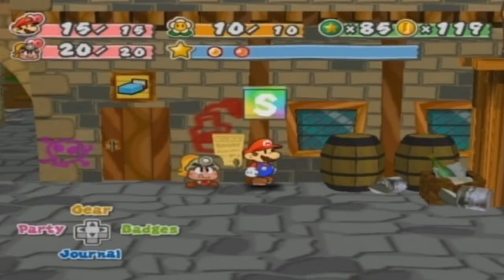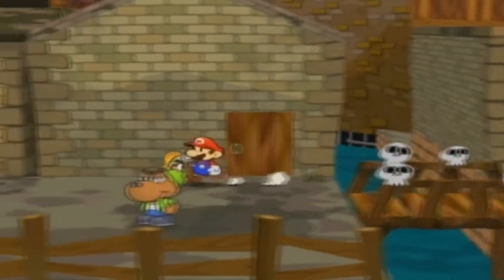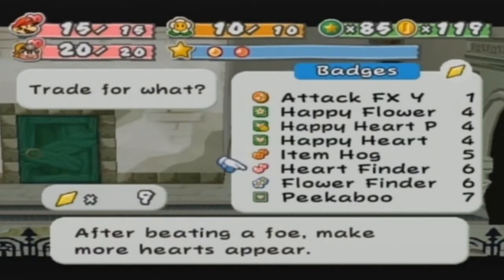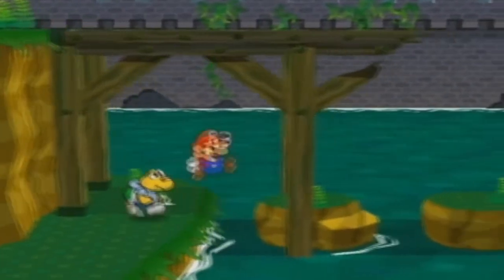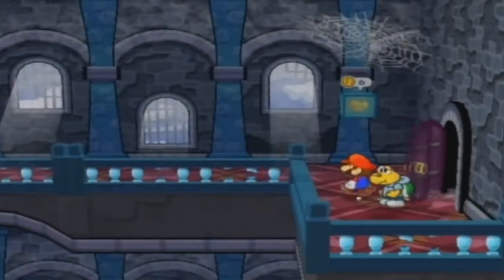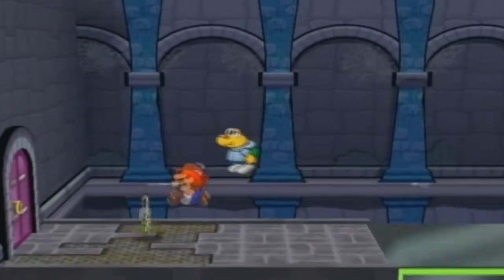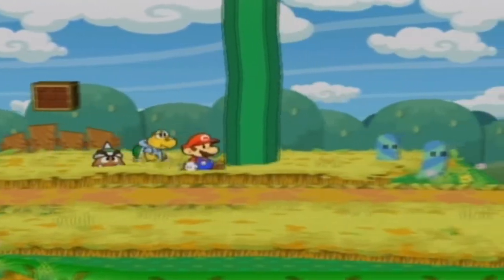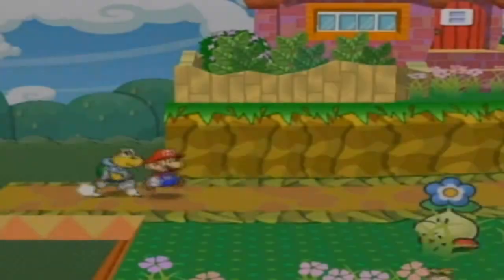oblivion guy plays Paper Mario: The Thousand-Year Door Trouble Center Quests 7 - 9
These are the rest of the trouble center quests thus far, but there will be more on the way!